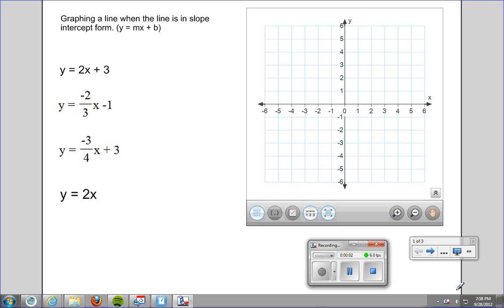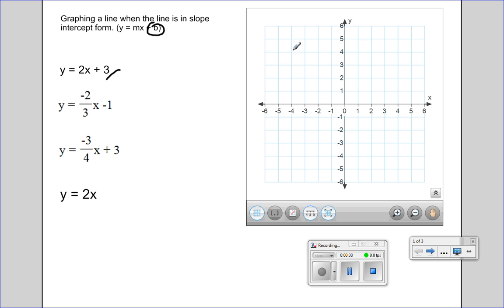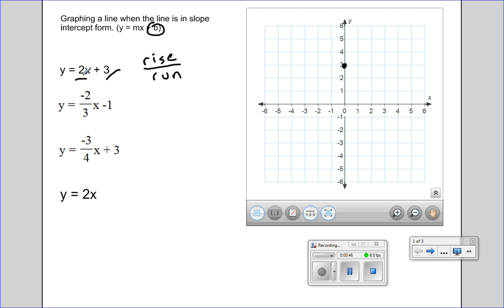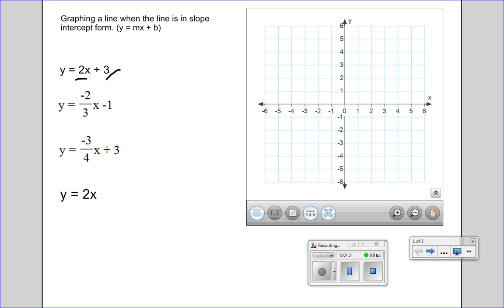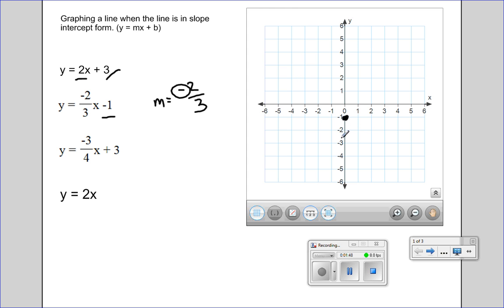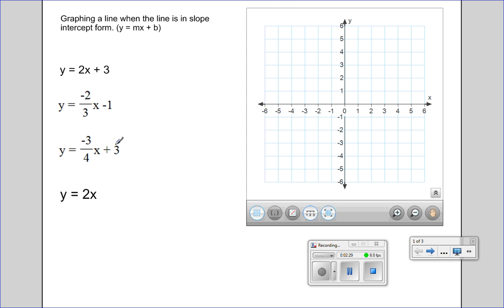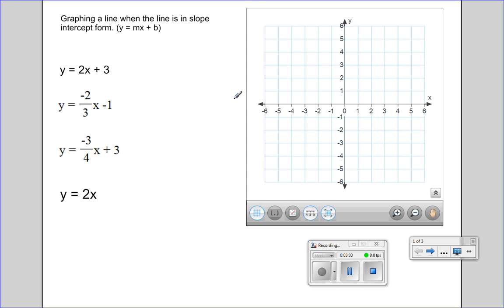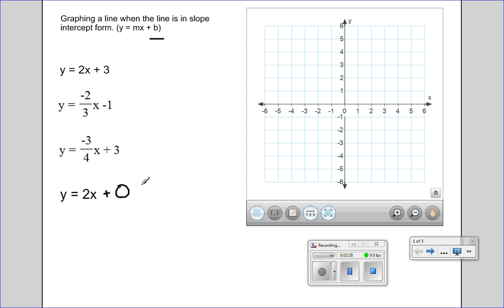Graphing in slope intercept form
Graphing lines using slope intercept form